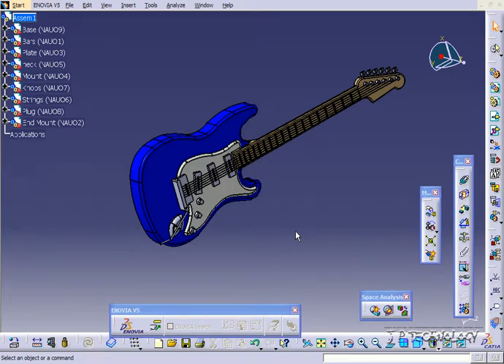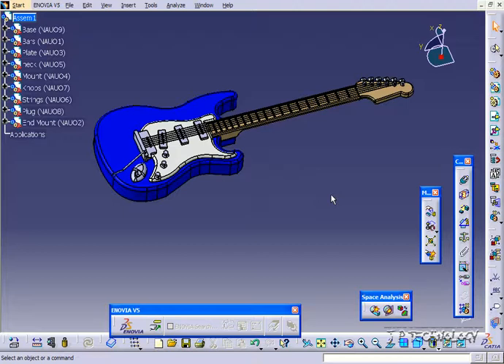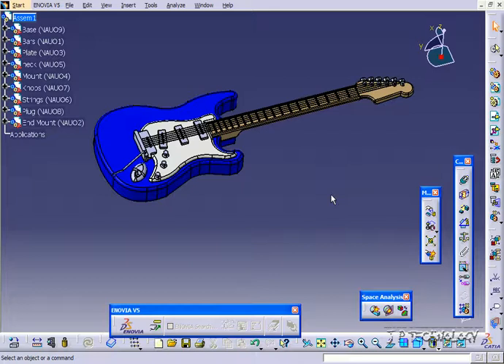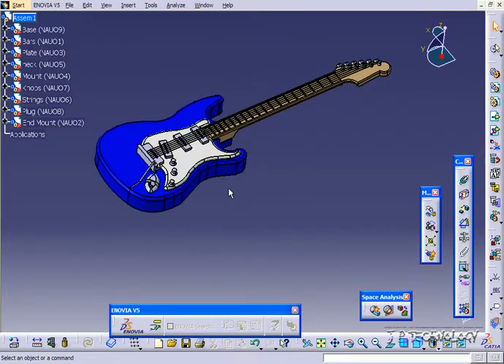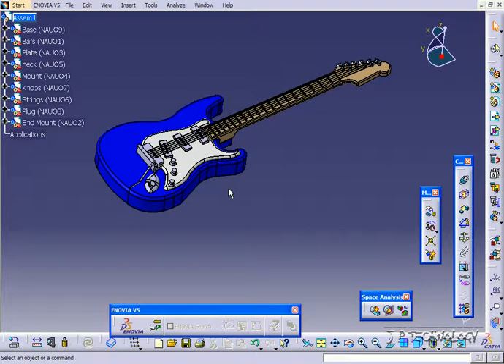109 Constraint Vs Positional Assemblies